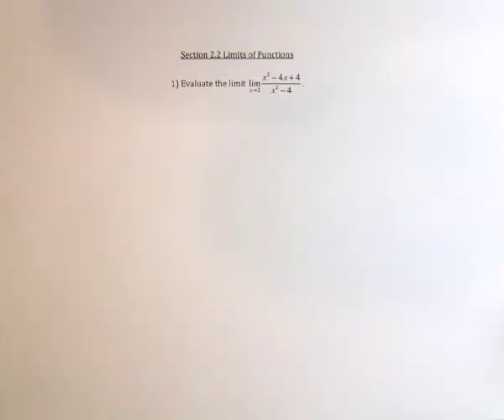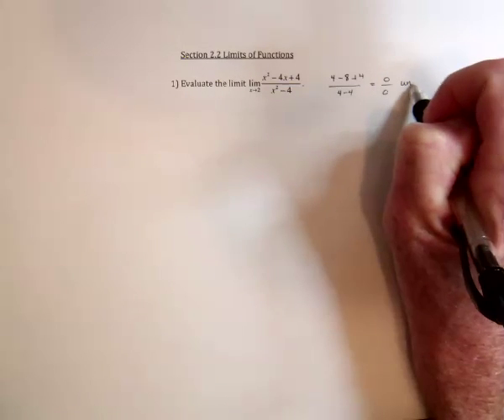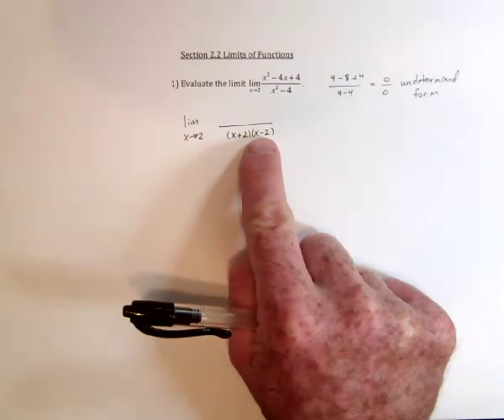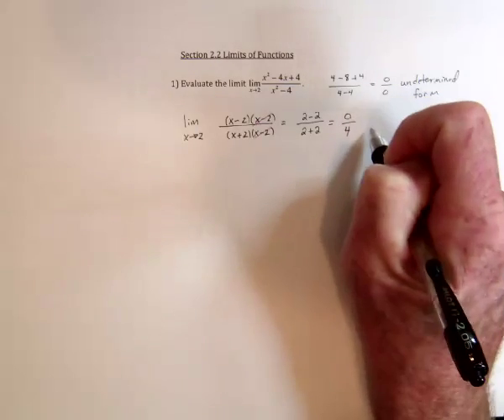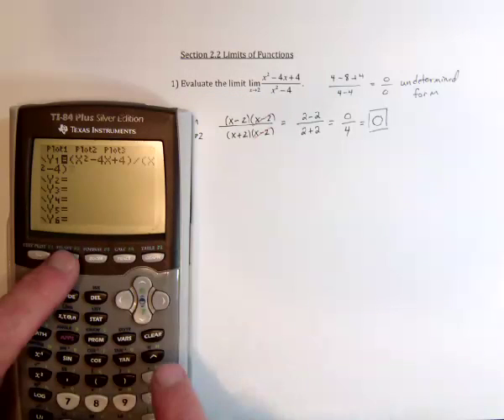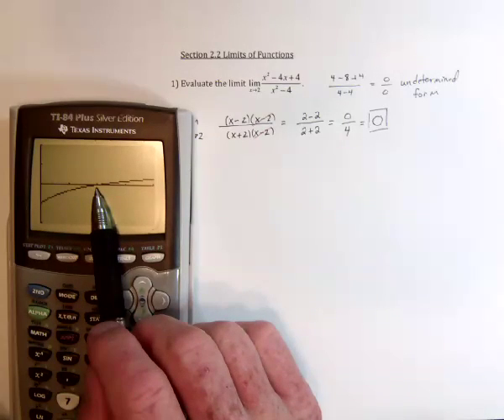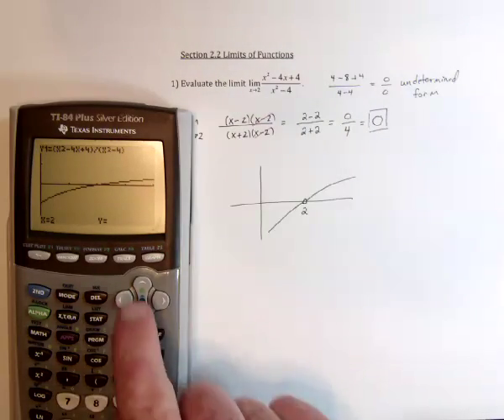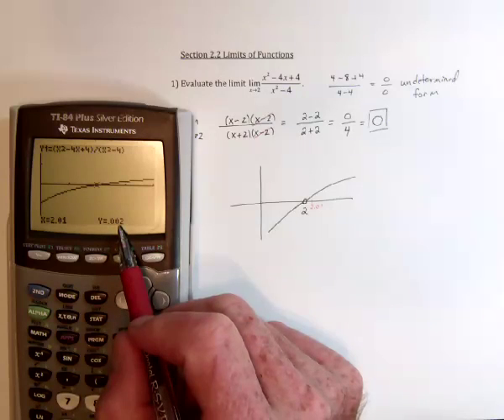3 Limits of Functions 1